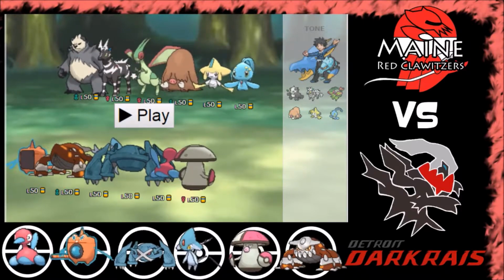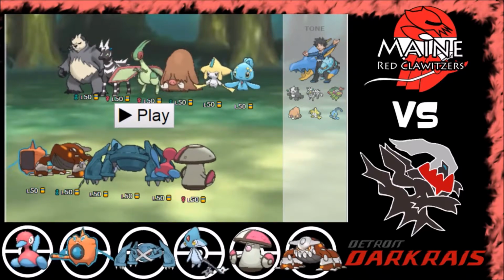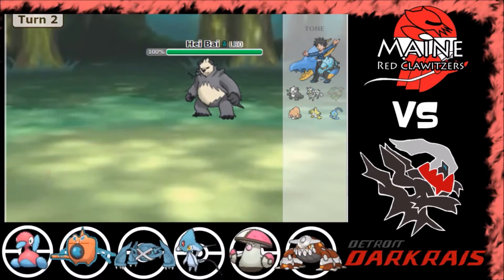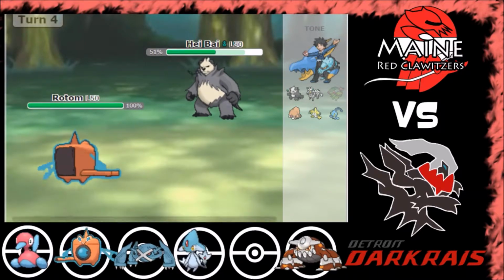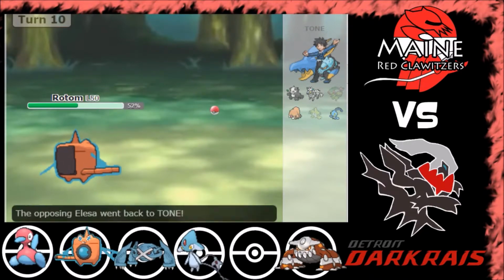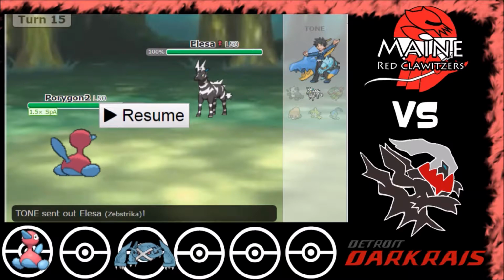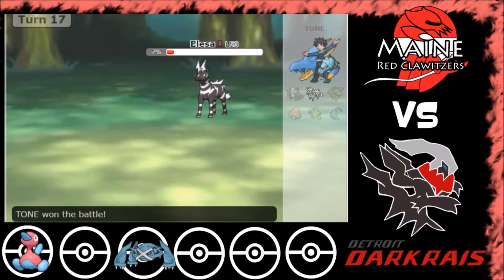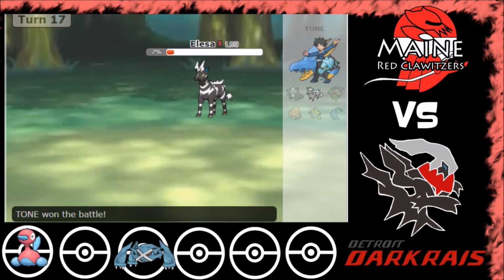Detroit Darkrais vs Maine Red Clawitzers | NES S2 W4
Currently at 1-2, we are looking to bring it back to an even record. We take on a divisional opponent this week so the stakes are higher this week. Will we pull it off or fall to a familiar 1-3?